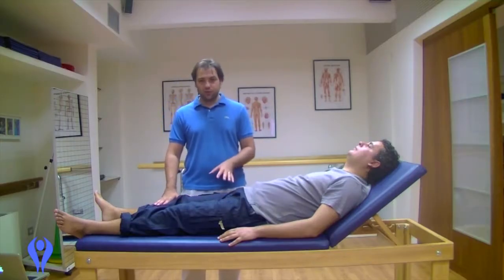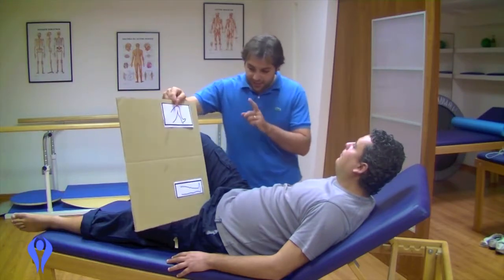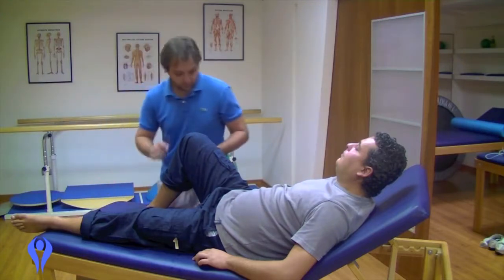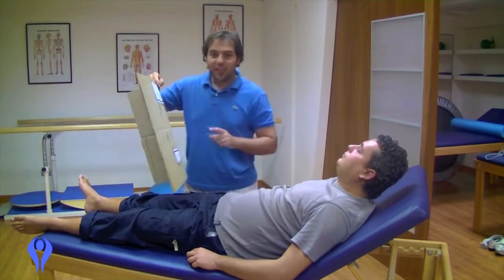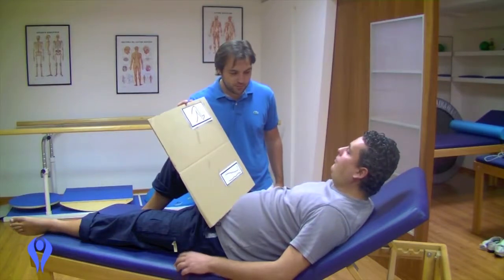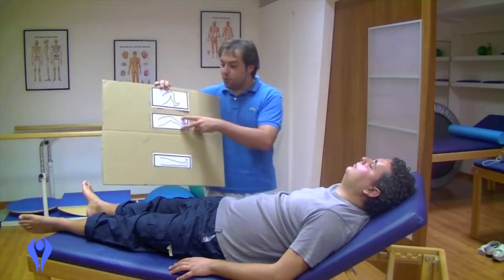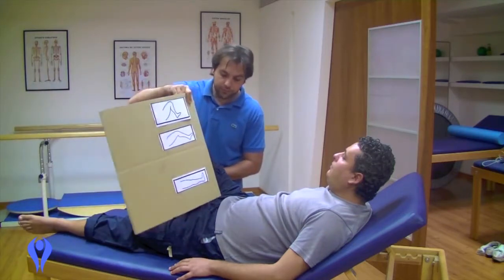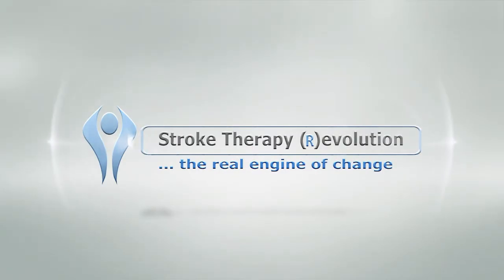Exercise for aphasia and apraxia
If the patient presents aphasia and apraxia the following exercise can be done to do a good rehabilitation